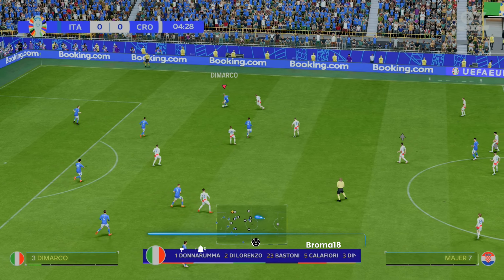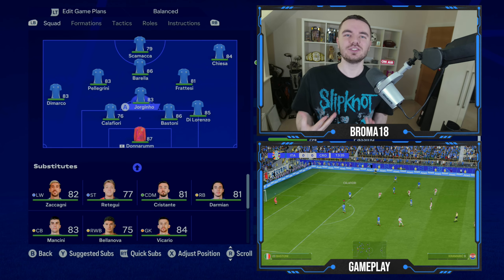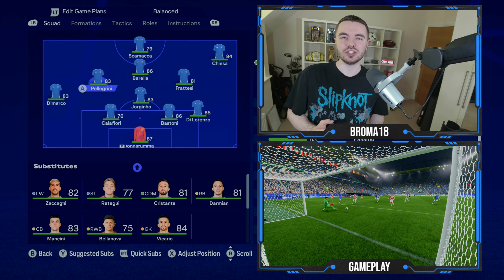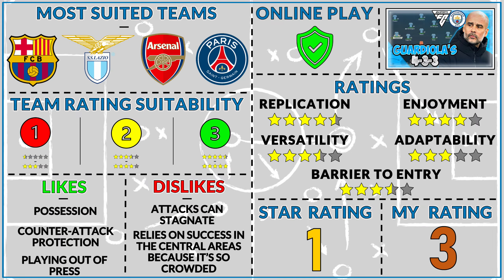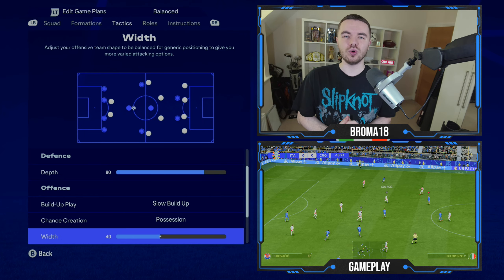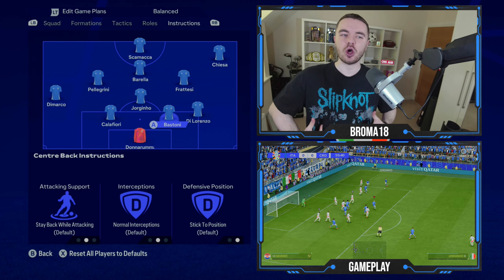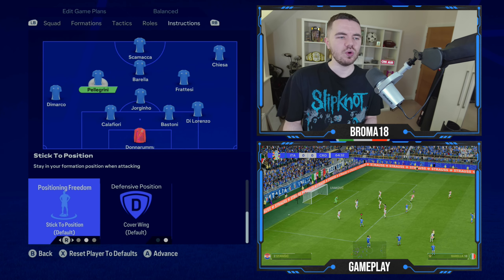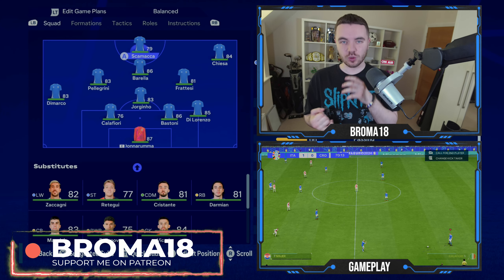Replicate Spalletti's 4-2-3-1 Italy Tactics in FC24 | Euro 2024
In this video, I show you how to recreate Luciano Spalletti's Italy tactics in EAFC 24.

Chapters:
Intro - 0:00
Position Changes - 0:52
Tactics Instructions - 3:24
Player Instructions - 5:49